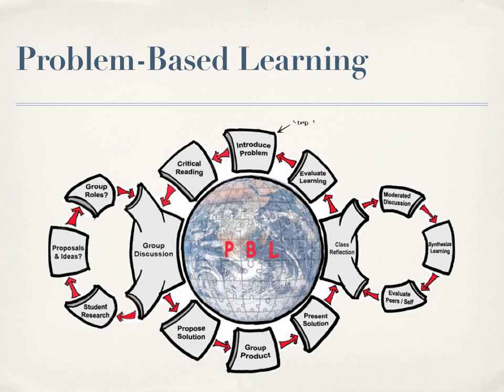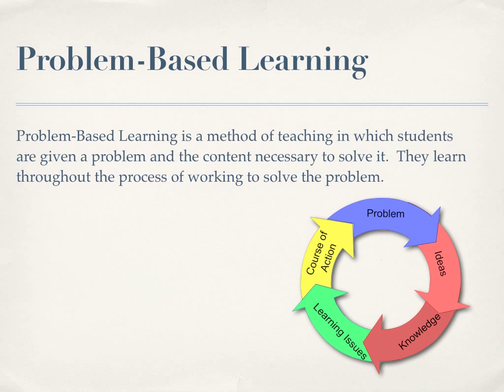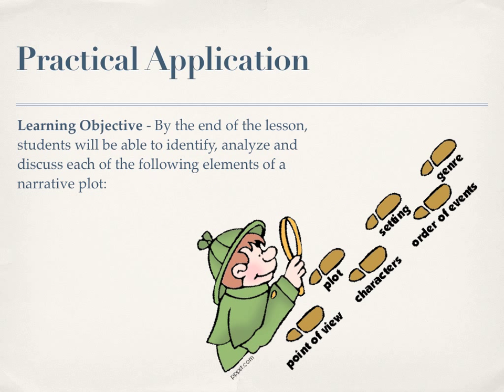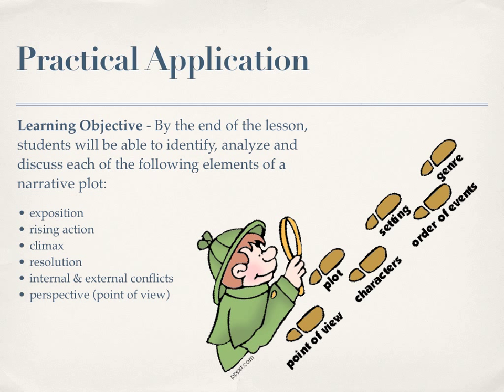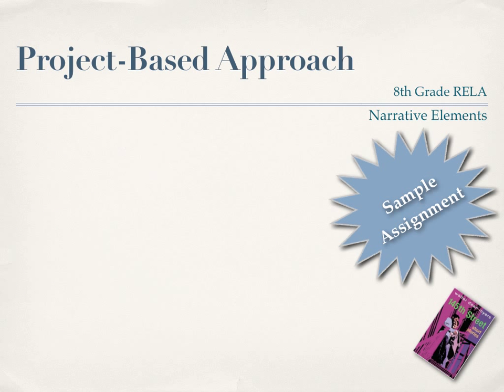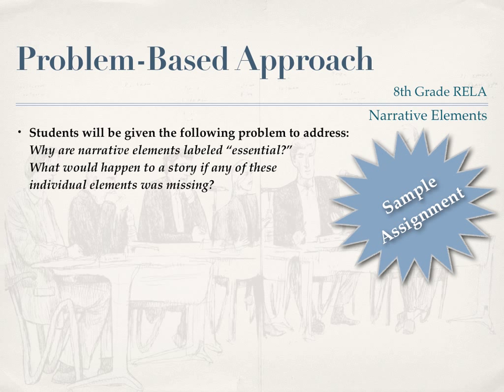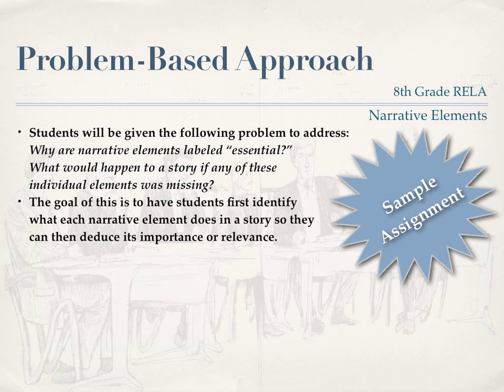Project-Based vs. Problem-Based Learning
This video was created for a grad school assignment on active learning.